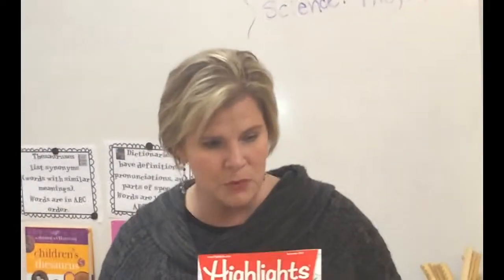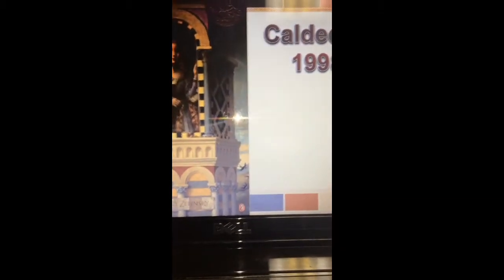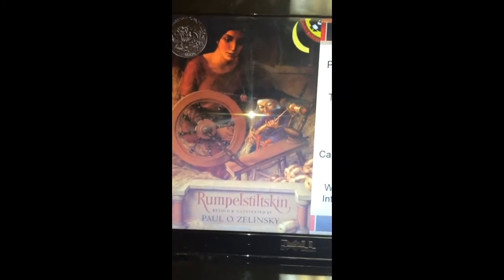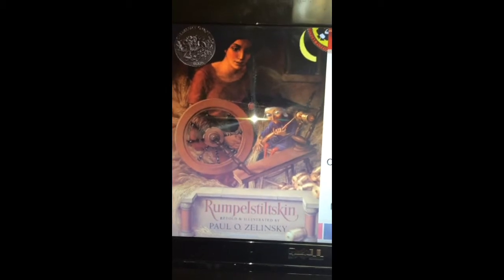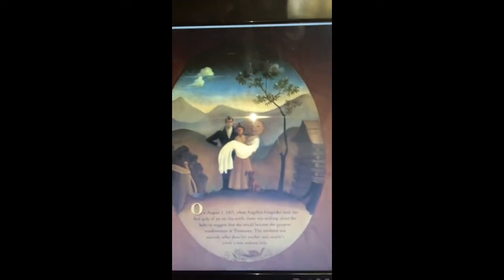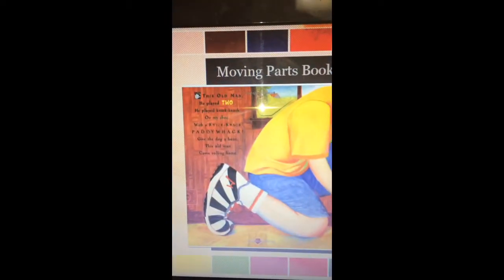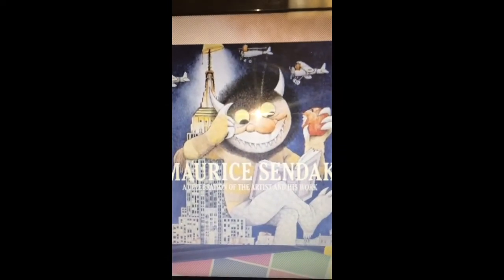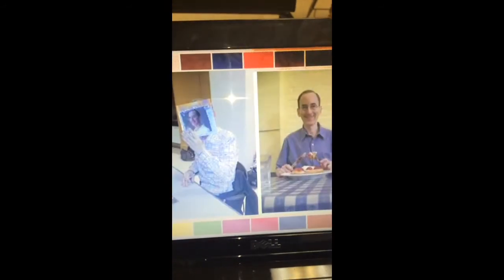Meet Paul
description